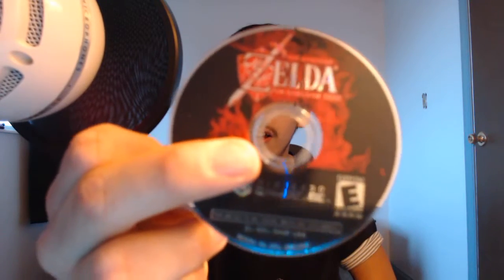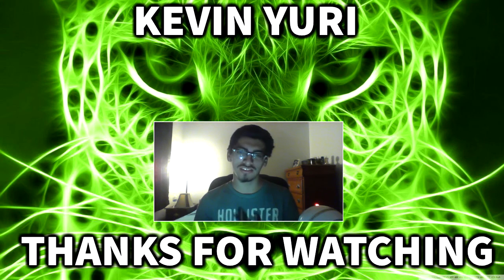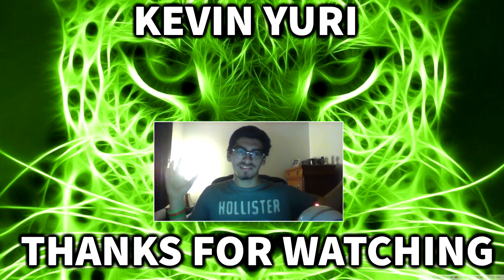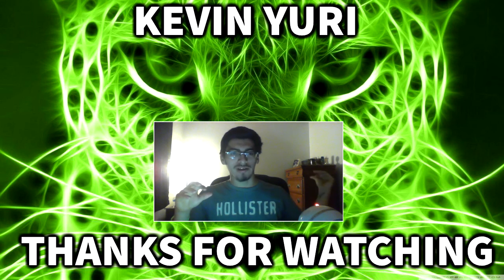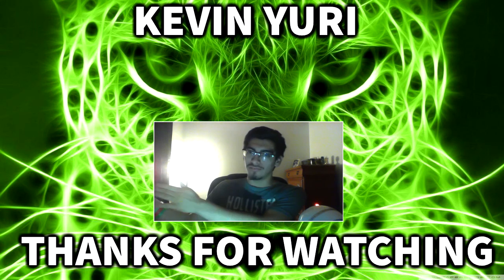NEW THINGS COMING!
I've got so much stuff to purchase to make 2017 an amazing year!

Pop filter

Mic arm

IKEA Sofa Bed

IKEA Night Stand

Follow my MiiVerse: Kevin Yuri
Add me on Snapchat: kevinyurisnaps